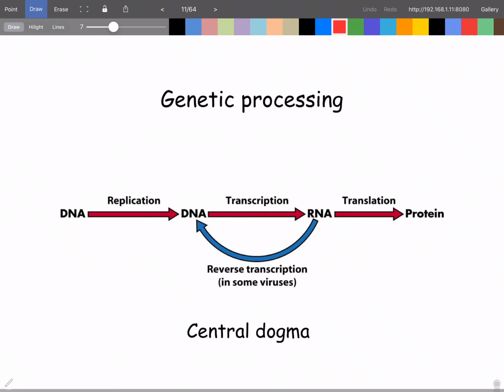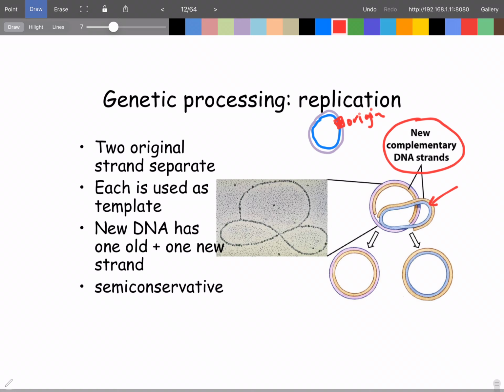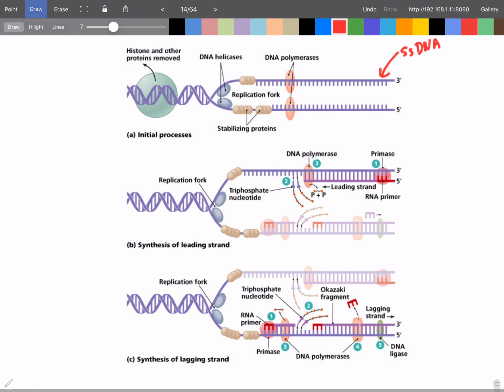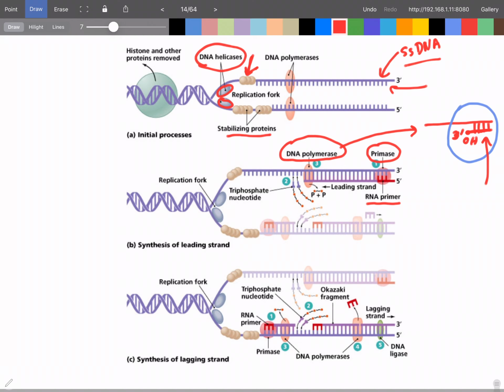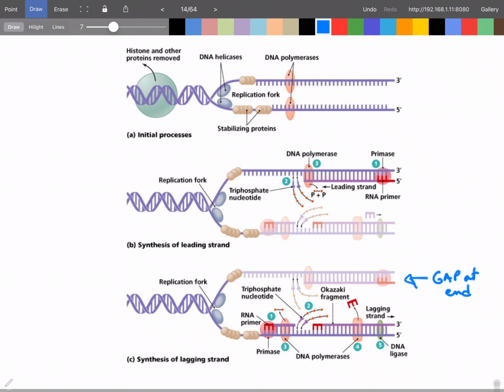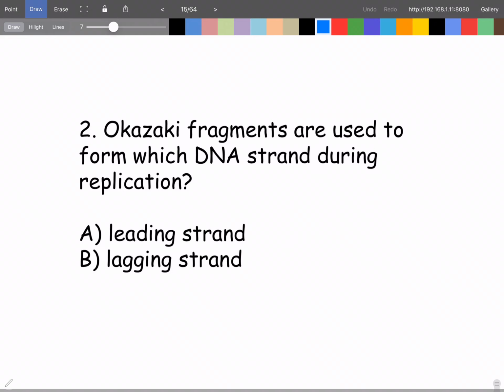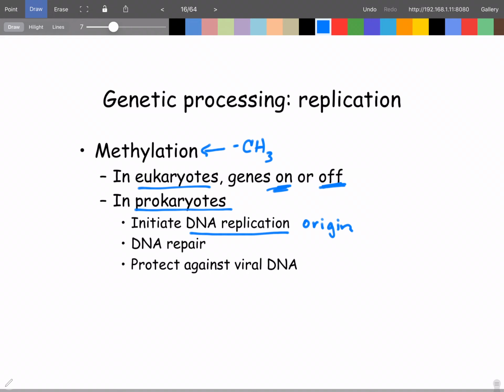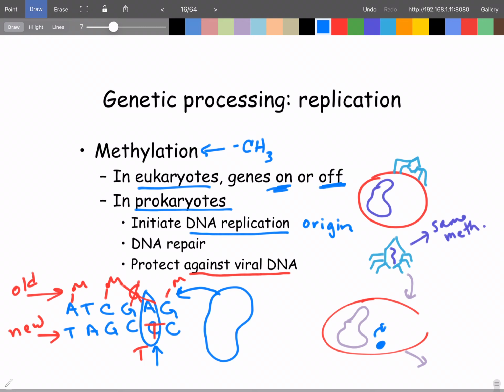Microbial Genetics Part3